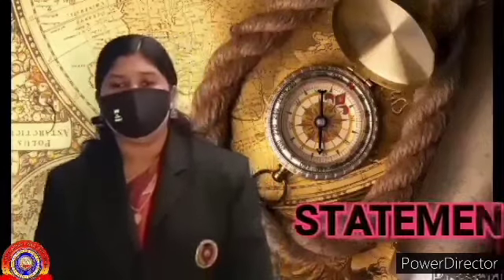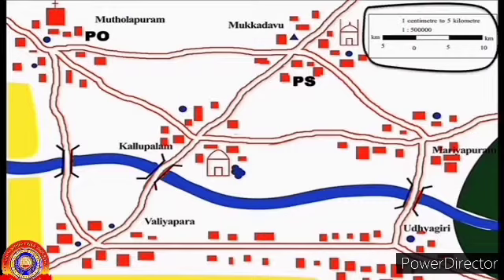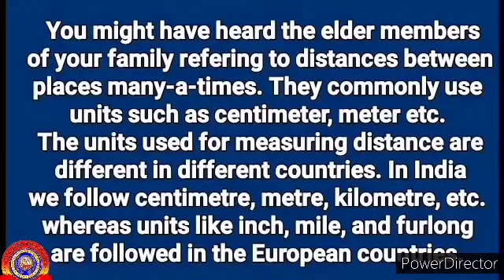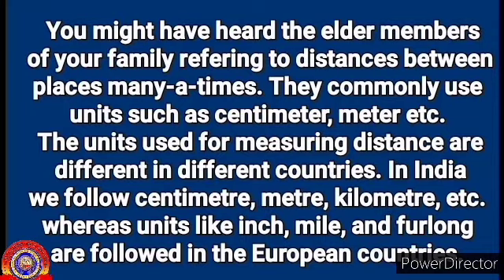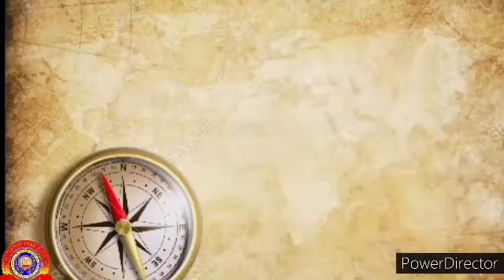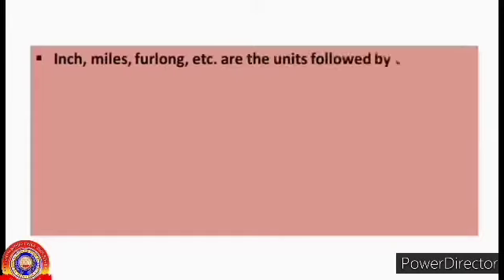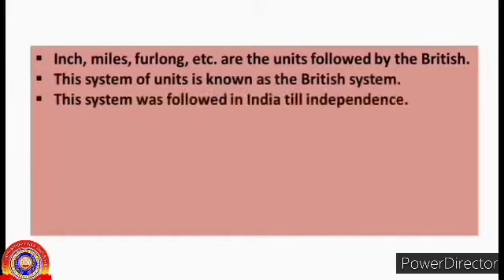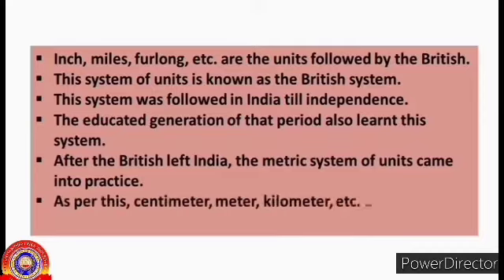Standard 8 Social Science Chapter 6 Part 3 Reading Maps.